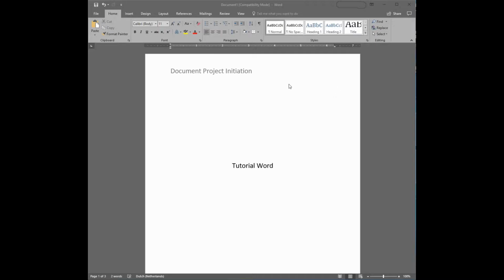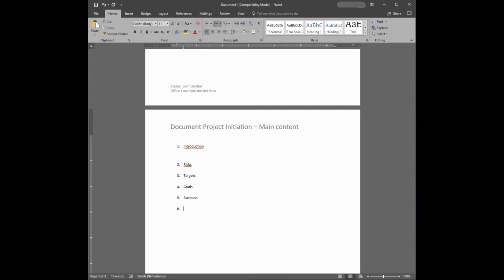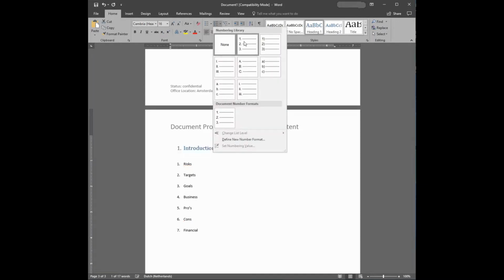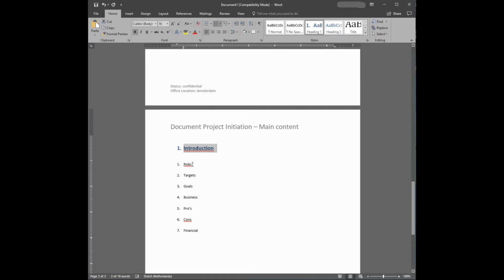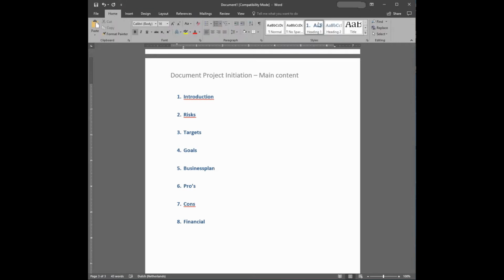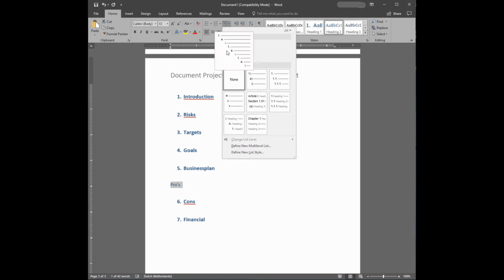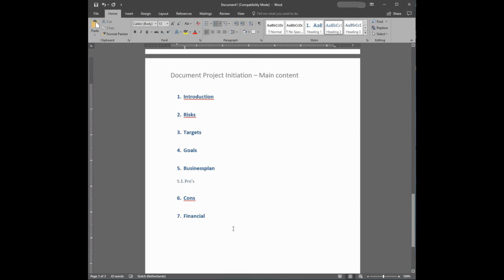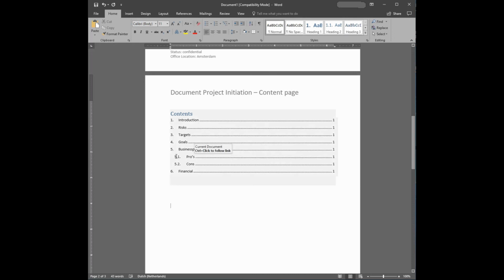Microsoft Word 2016 Document Headers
Today's topic: How to style your document headers. I will guide you through styling your Word documents with separate headers & footers while maintaining Word structure using Sections and Page breaks.